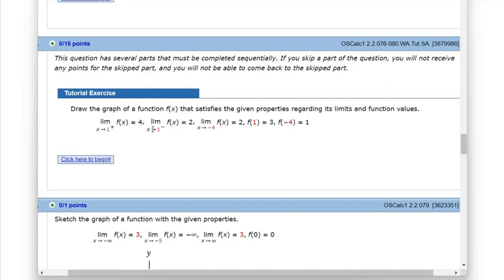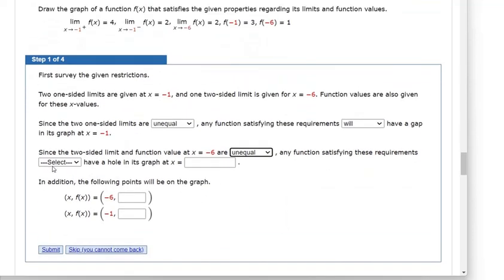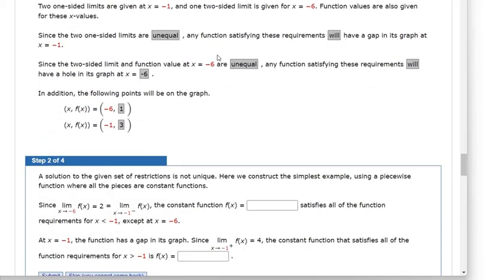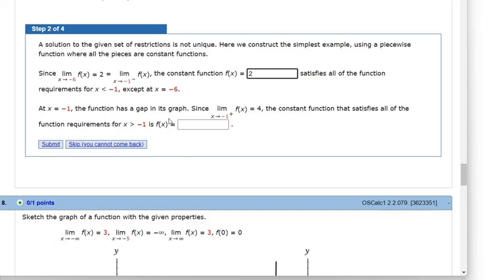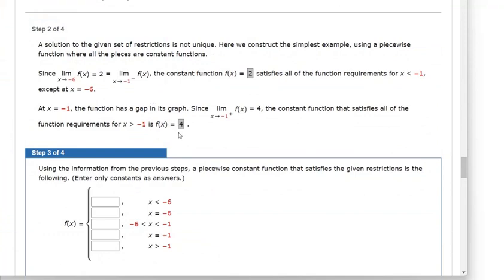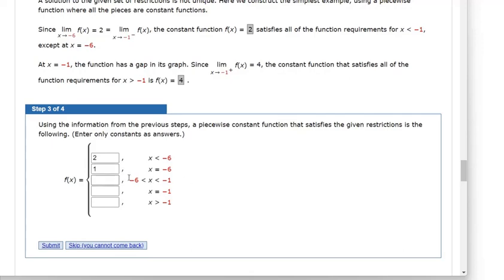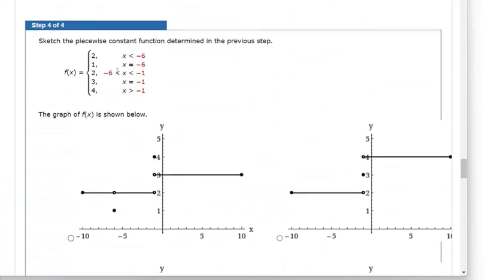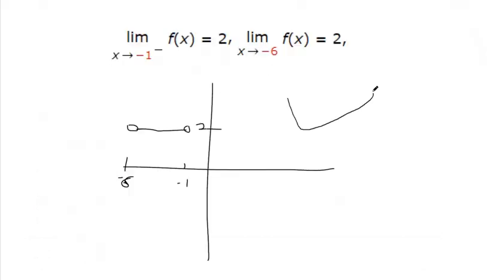Sec 2 2 The Limit of a Function Q7